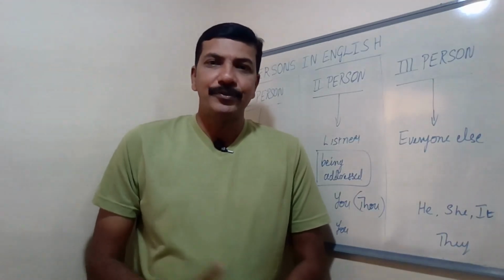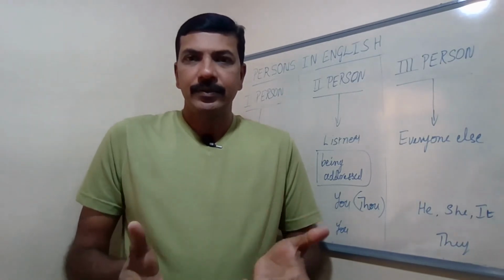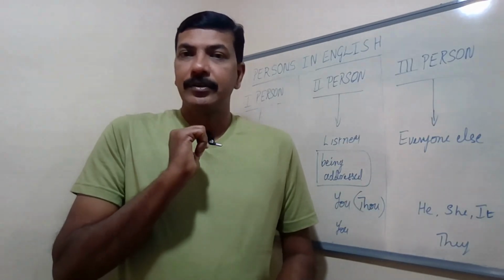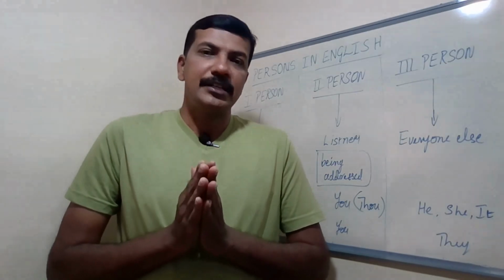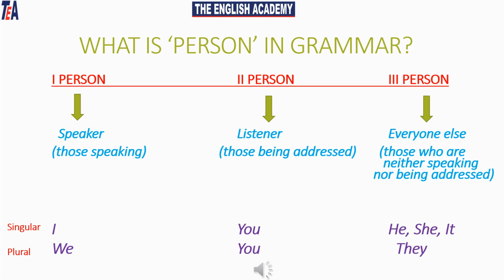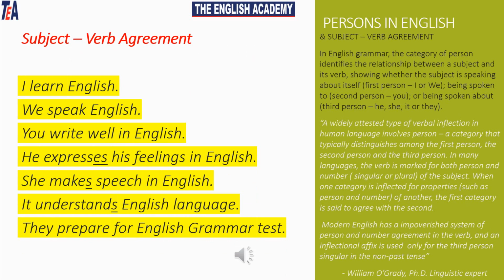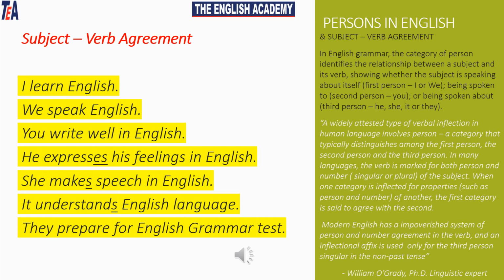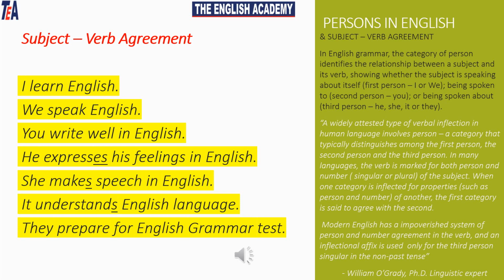Persons in English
TEA SPOKEN ENGLISH CLASSES help the learners to speak confidently in English.